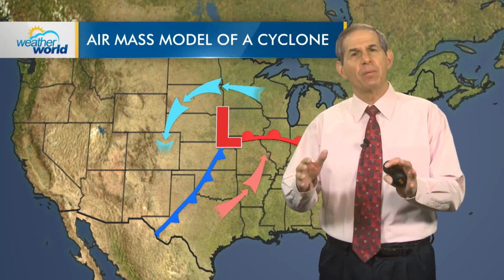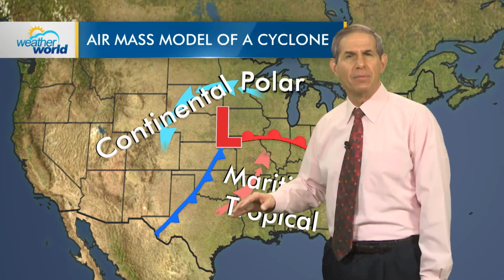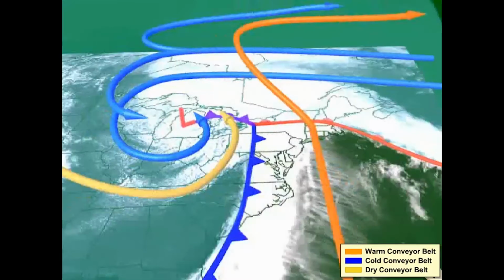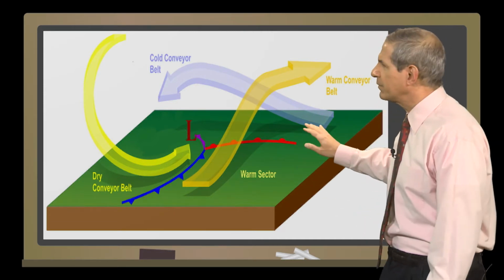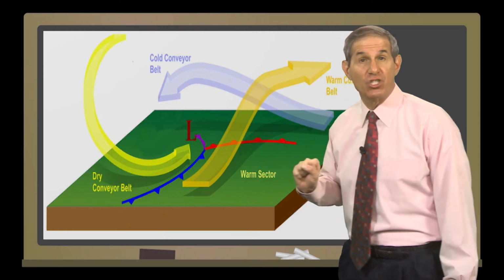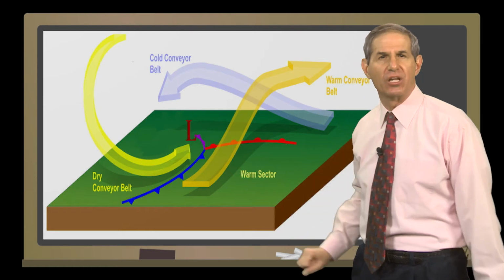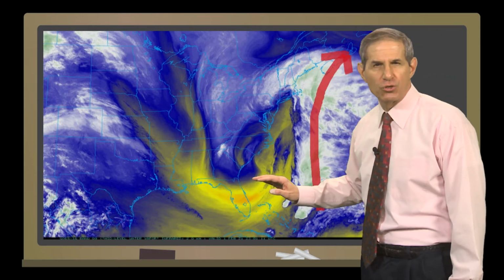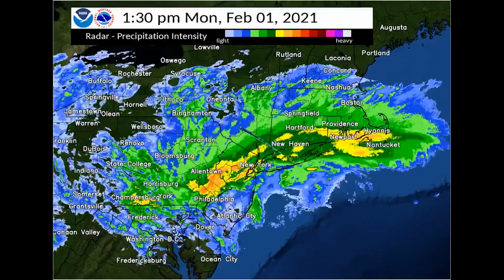WxYz February 10, 2021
Conveyor Belts in a Mid-Latitude Cyclone